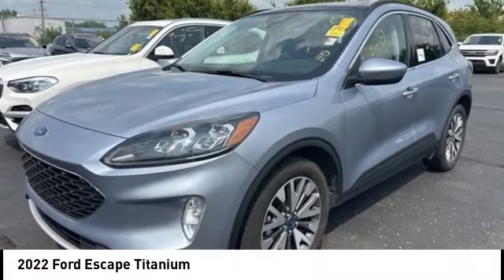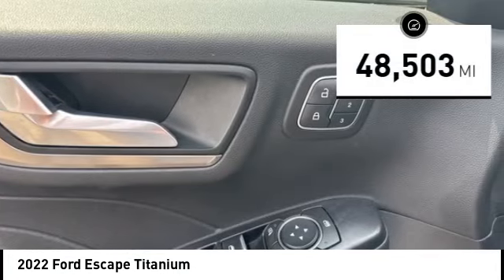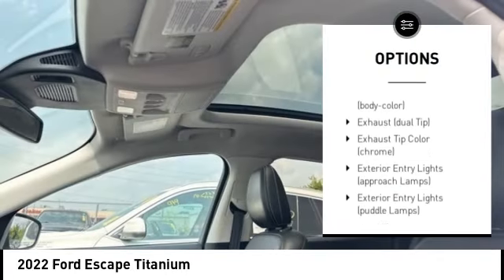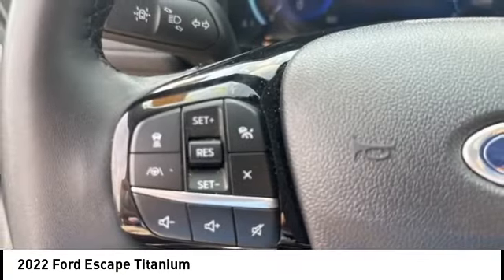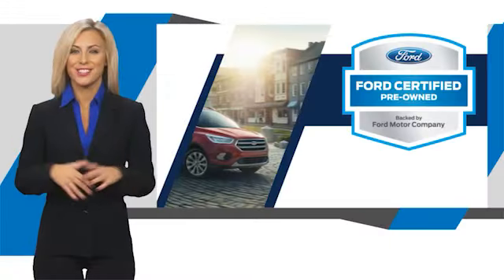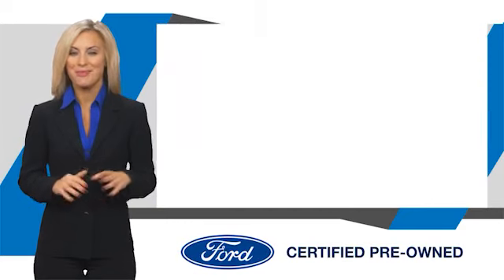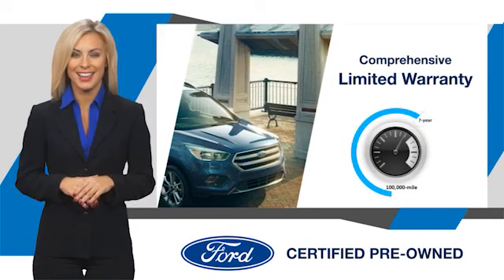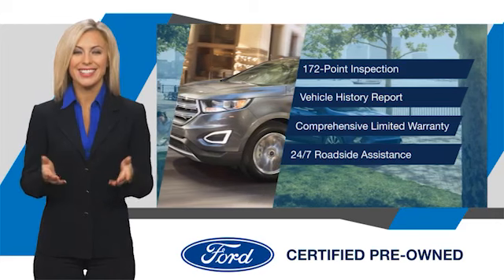2022 Ford Escape Cedar Falls IA UDX23669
2022 Ford Escape Titanium